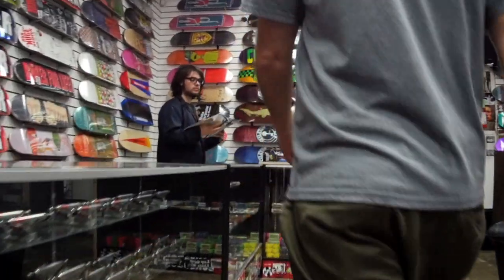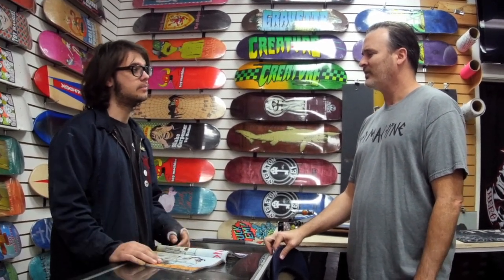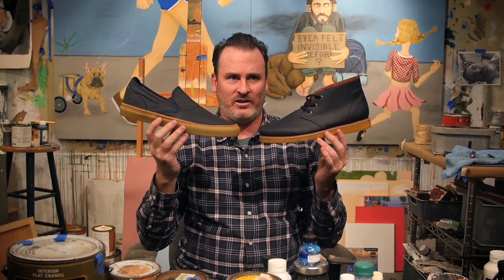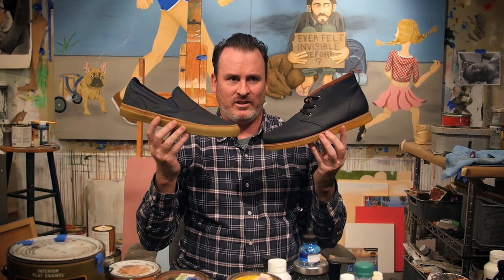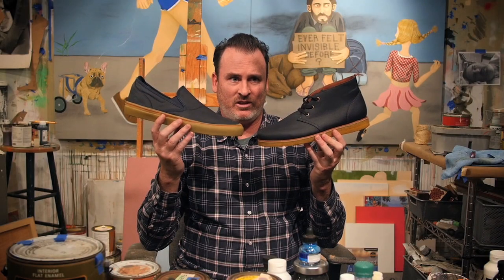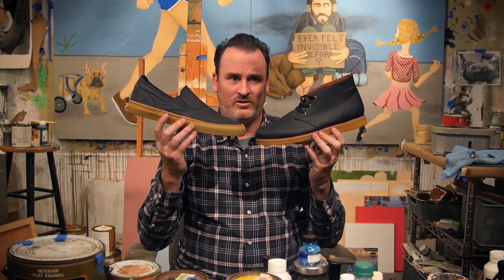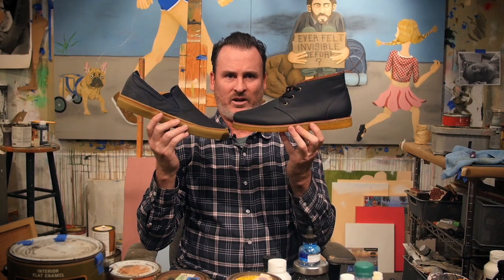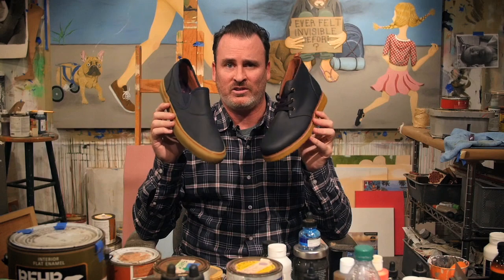Emerica Presents: The Ed Templeton Reserve Collection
Today, we are proud to introduce Ed’s signature WINO G6 Slip-On & The Templeton Desert Boot

Get behind the scenes with the Ed Templeton Reserve collection in a way that only Ed can give you.

Full access.

Live out the development process from Ed’s perspective on his hunt for the perfect style, tagging along on his daunting research, scoping out the trends, and getting up close and personal with today’s skate shop culture.

Ed, as always, delivers something completely unique, both with his new Emerica signature models and on his flawlessly executed testimonial.